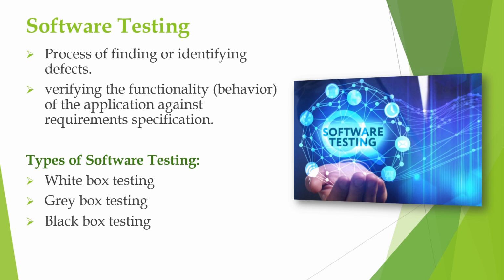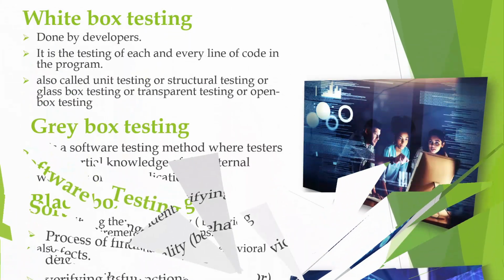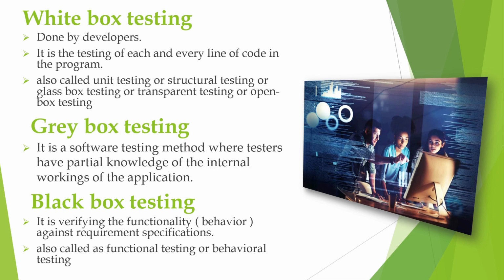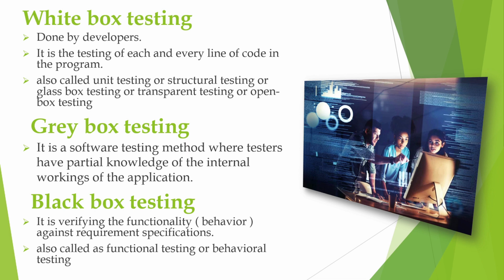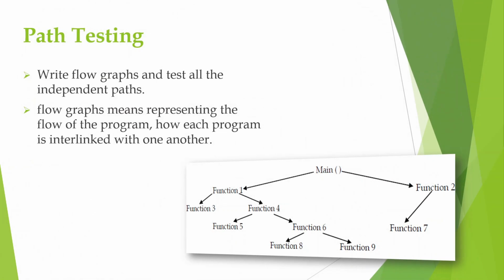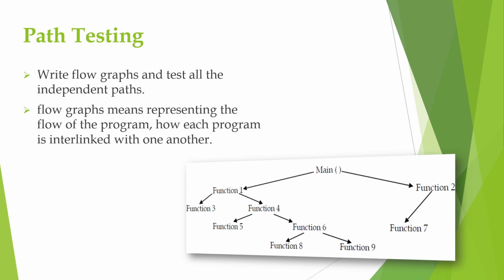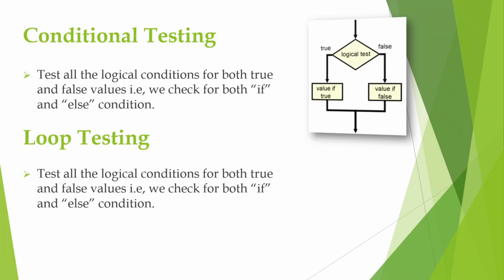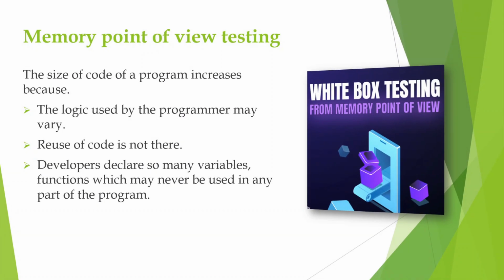Software Testing & its types | Manual Testing softwaretesting manualtesting prototype model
Manual Testing,
Decision Table
State Transition Diagrams
Error Guessing
Traceability matrix,
Priority and severity,
Testing Principles,
Principles of testing,
Defect lifecycle,
Defect tracking,